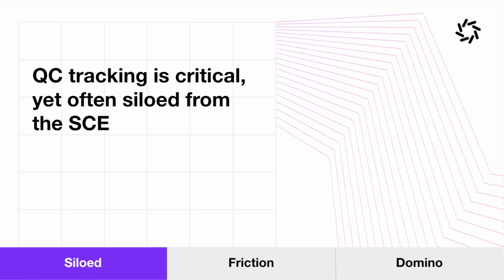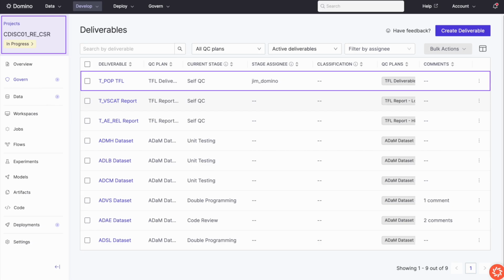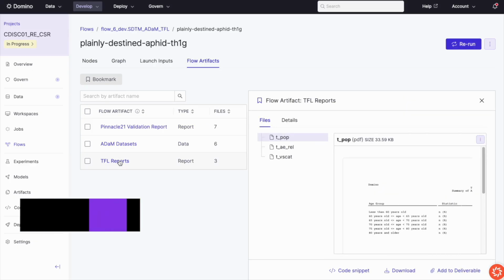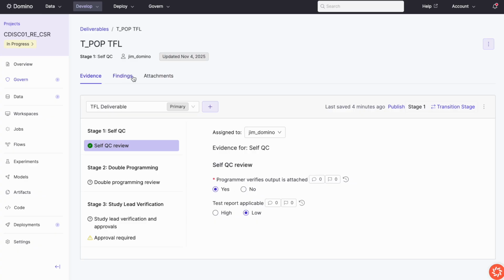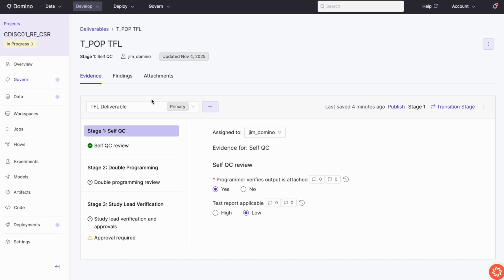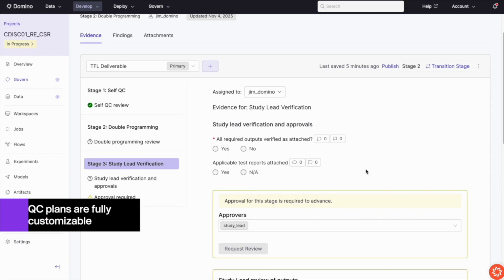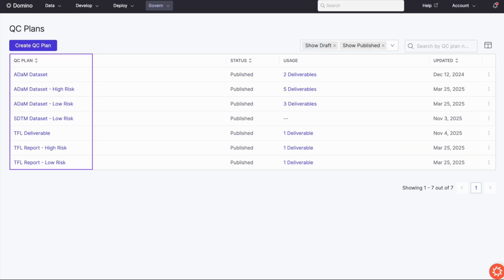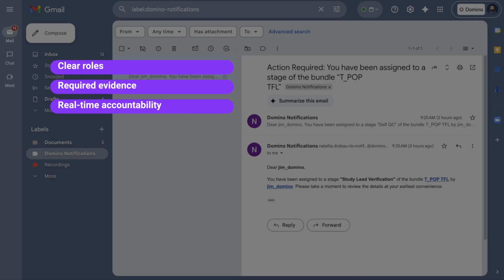Domino SCE QC: Embedding quality control into statistical programming workflows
See how Domino SCE QC embeds quality control directly into statistical workflows to reduce friction, ensure reproducibility, and simplify compliance. Streamline plan creation, assignments, and reviews so stats programming teams can focus on delivering results, not managing spreadsheets.